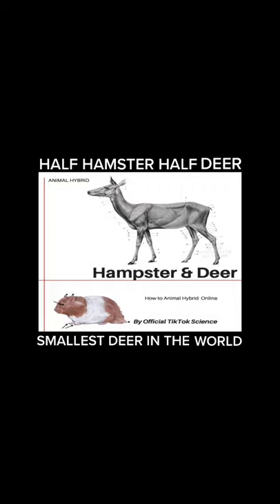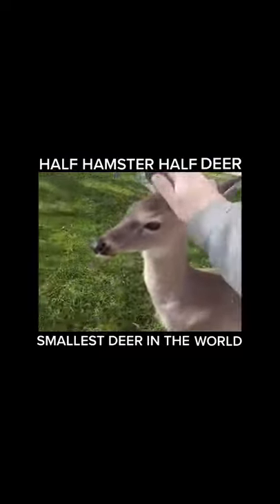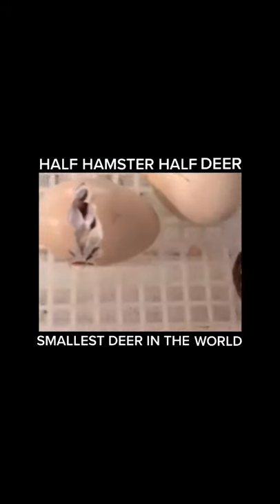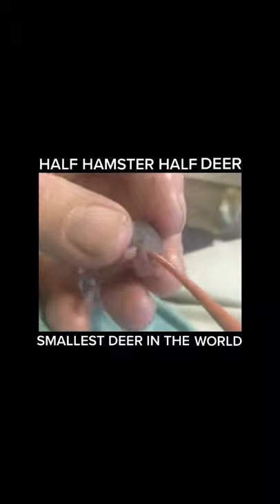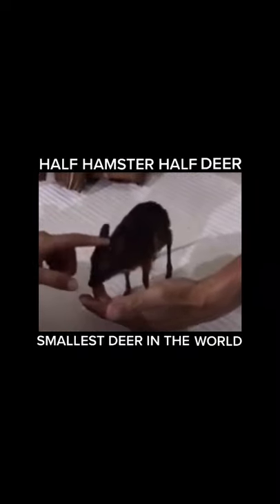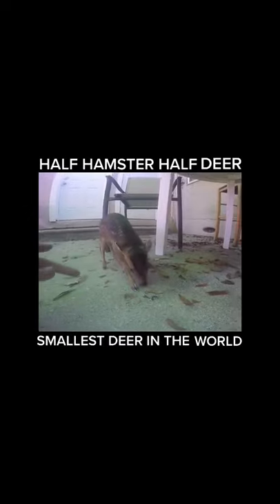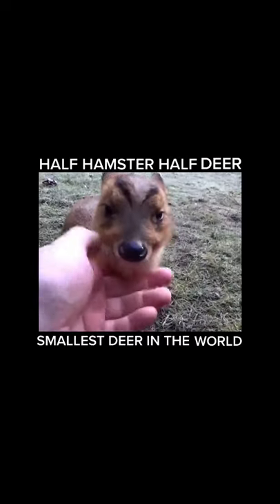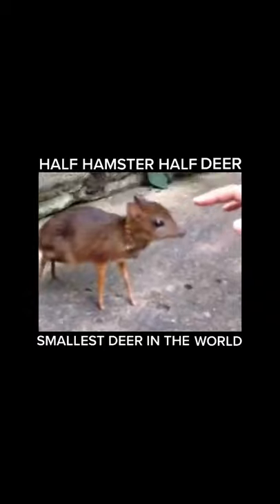Half Hamster Half Deer | 🎁⬇️SUBSCRIBE now and WIN a PRIZE👇🎁